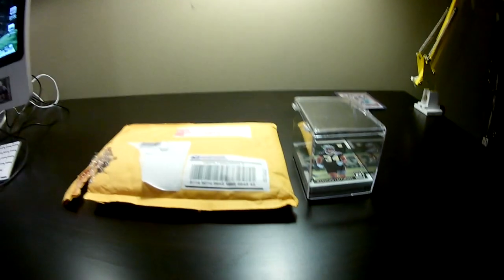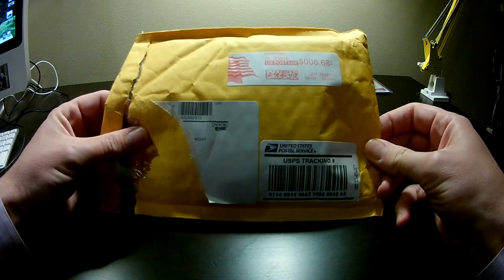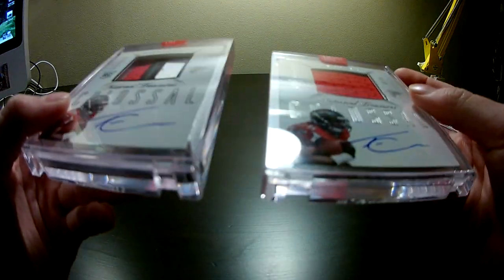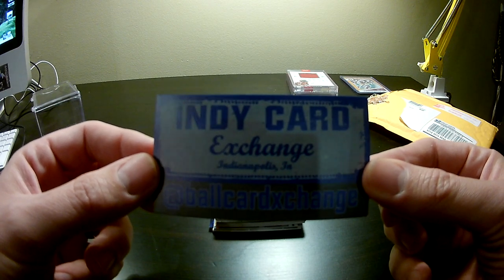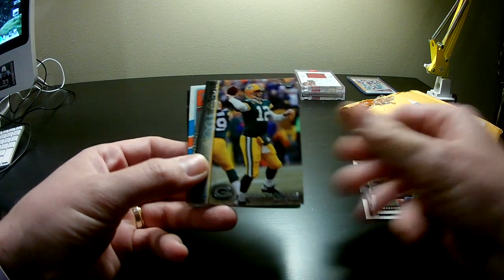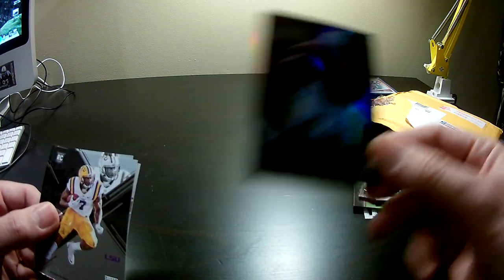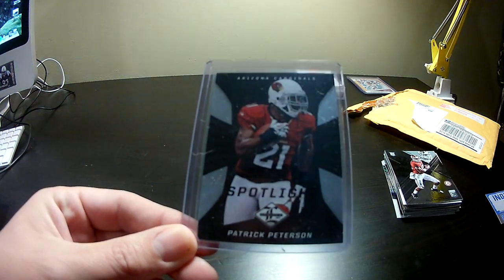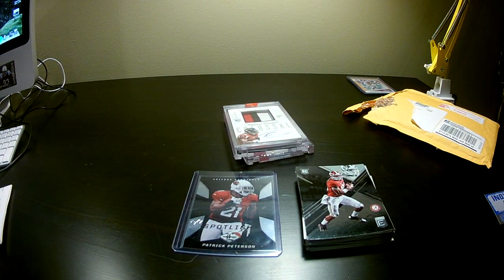Dishing Dime Boxes # 2 (1/1!!!)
Dad visits Indy Card Exchange for Dime Box fun
Panini Mail Day- 2 National Treasures Rookies
Trades:  @cartersboxbreaks17